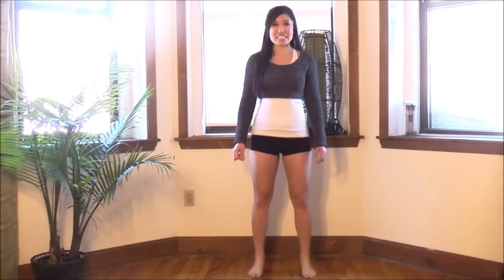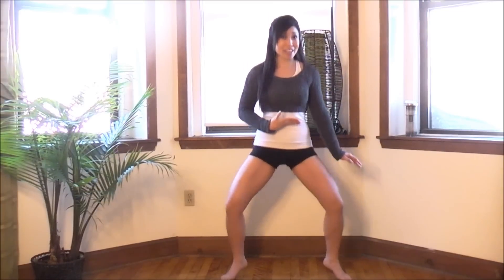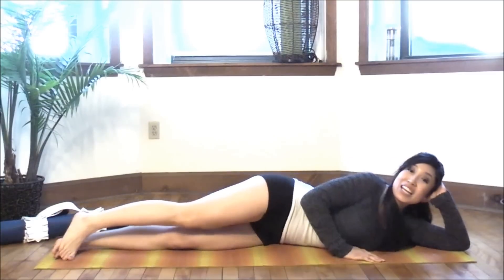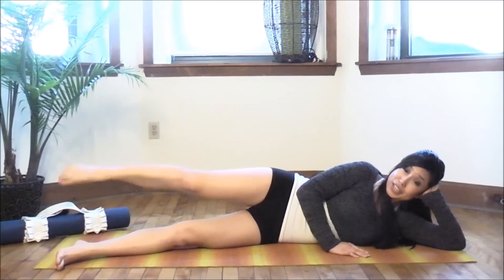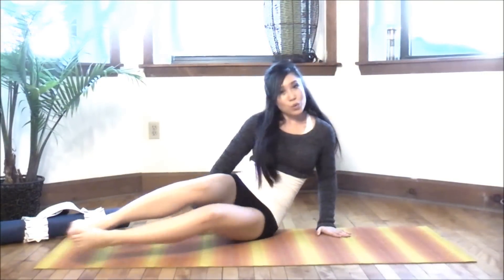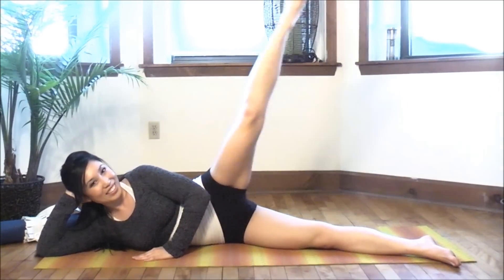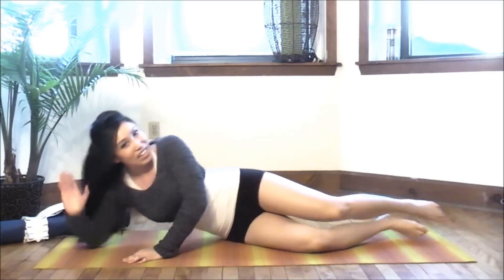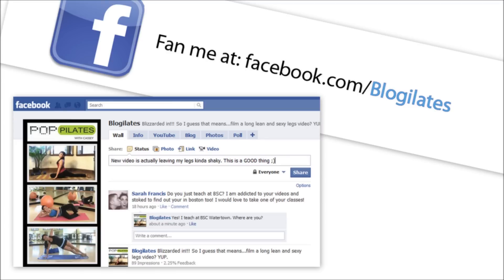POP Pilates: Slimmer Inner Thighs & Runner's Calves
Want long, lean legs? Slimmer thighs? The slightly muscular legs of an avid runner? Cassey will put you through a tough lower body workout that will sculpt your thighs

Cassey Ho is a Pilates Instructor who really likes pop songs :)

Songs in this workout:

"Secrets" by One Republic
"Live Like We're Dying" by Kris Allen
"All the Right Moves" by One Republic